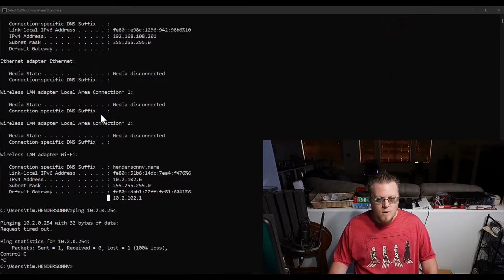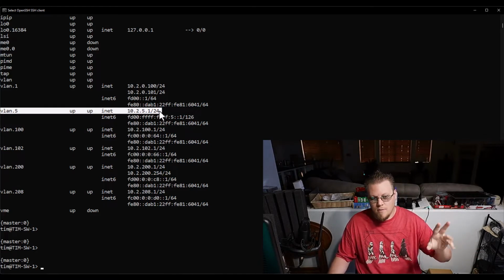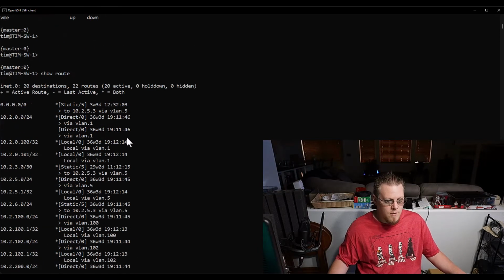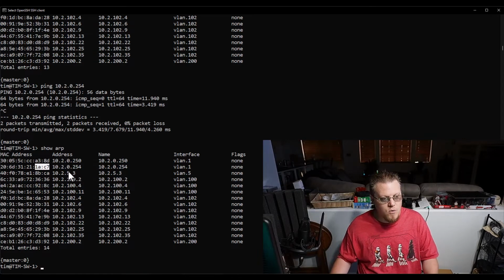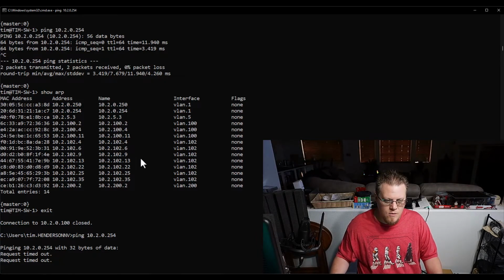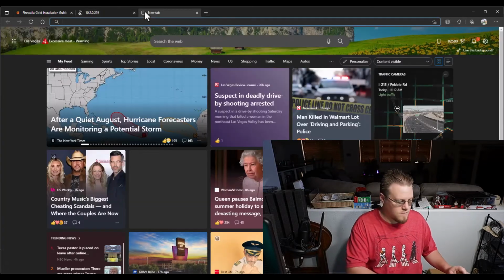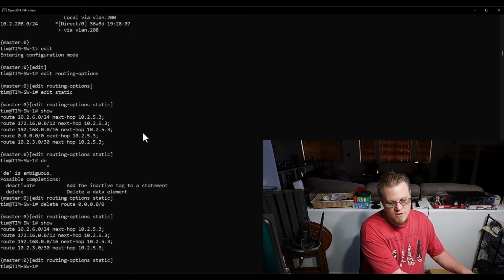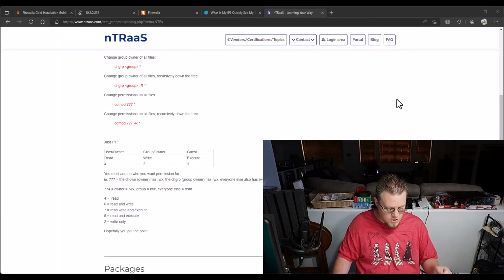Firewalla - 3 - Getting Firewalla up and running using Juniper Core Switch